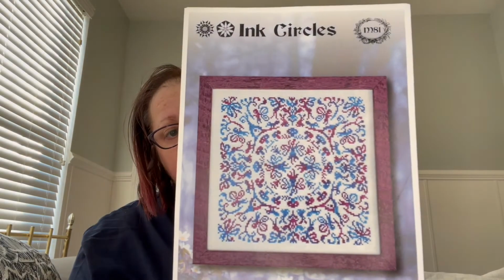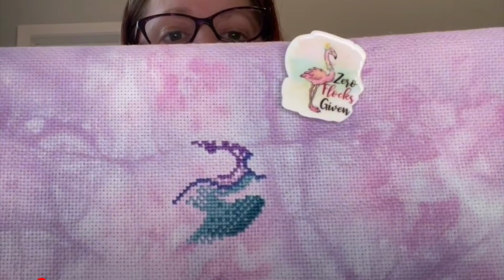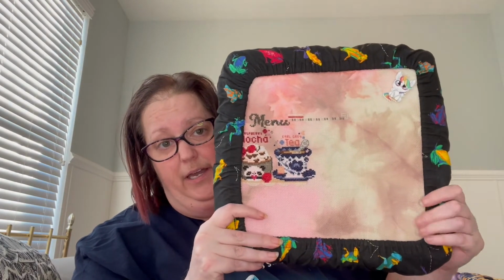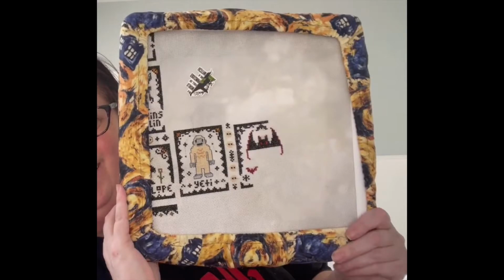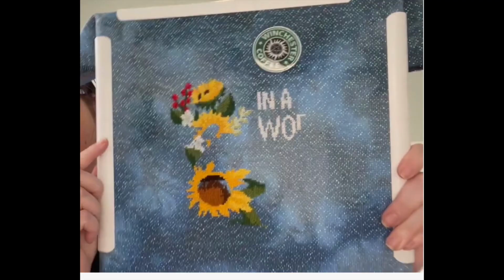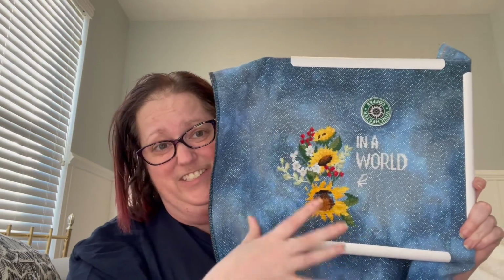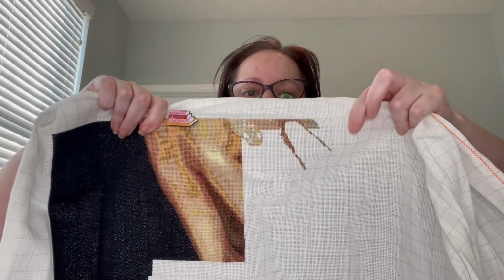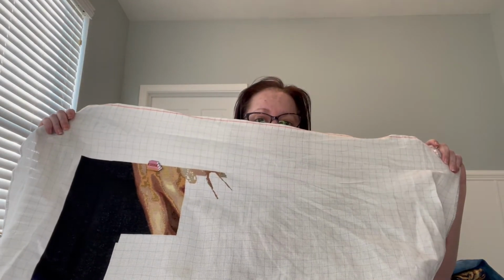Flosstube #89–310 Be Gone (For Now)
Short and sweet. Page finish and some other progress. Surprisingly Lexi-less, so I stuck some bonus content on the end!

WIPS:
Fairy Ring Around the Rosie is from Ink Circles.
Deal Struck is from a shop that no longer exists.
Be a Sunflower
Awesome Myth

Carrie

(All model photos are property of the original designer and used for illustration purposes only. Links to the model photo/pattern are provided above.)